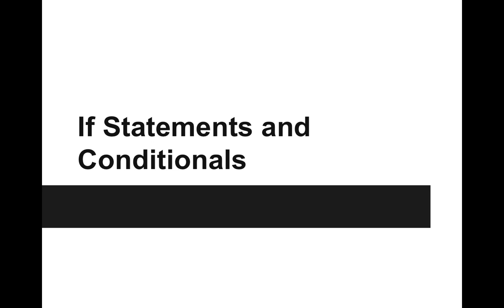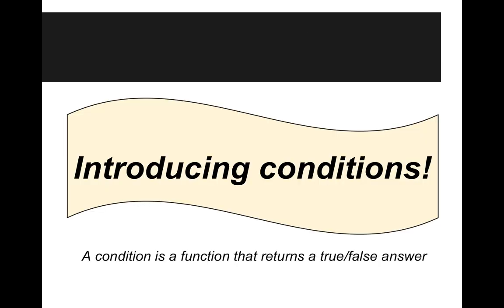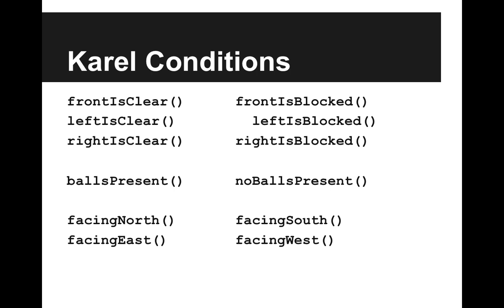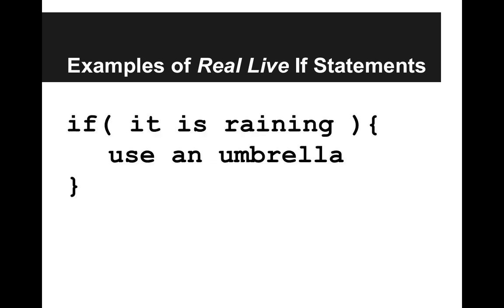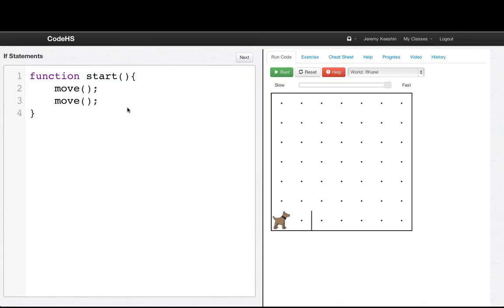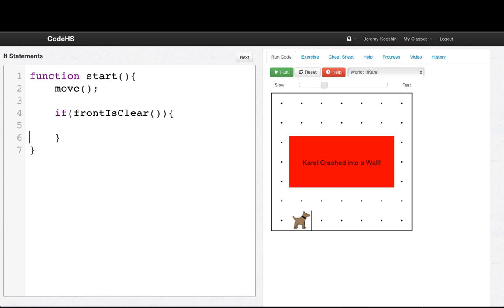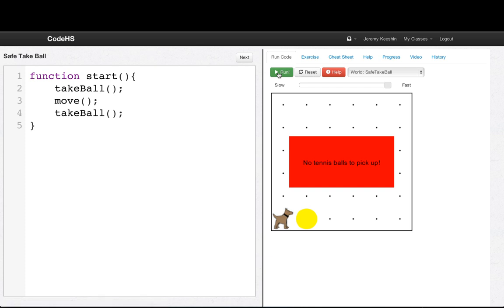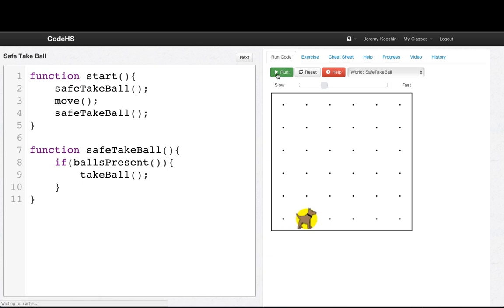If Statements and Conditionals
We introduction if statements and conditions to ask questions about Karel's world.